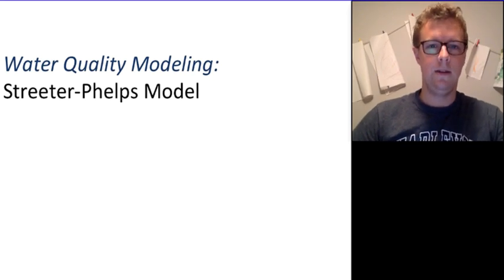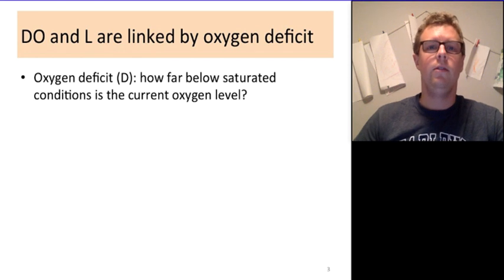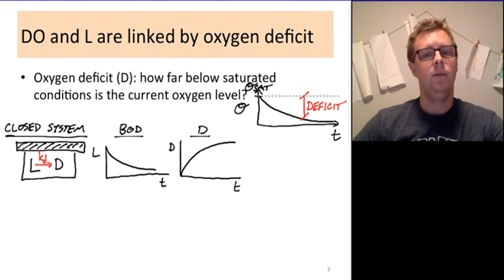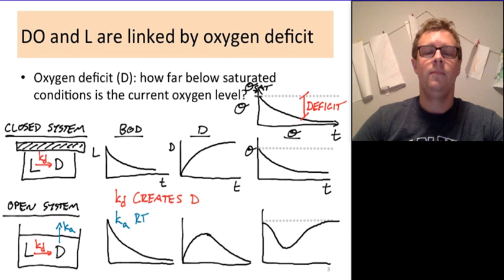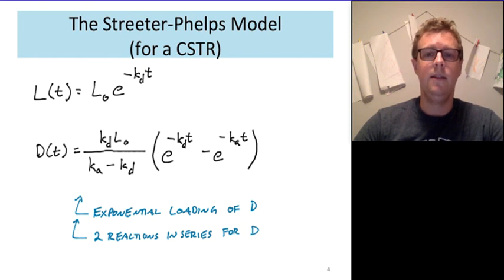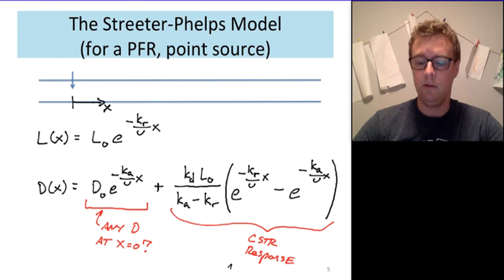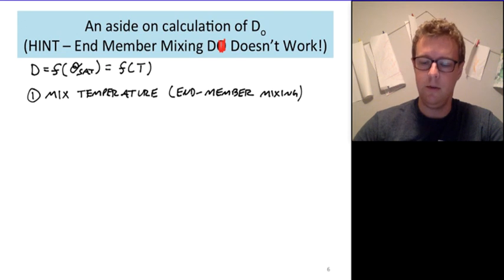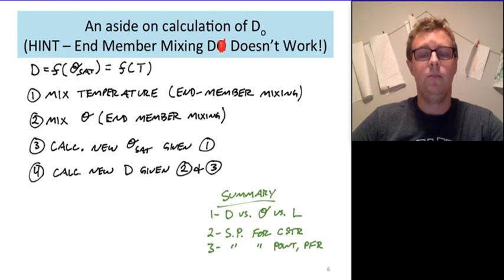Lecture 21 - Streeter Phelps